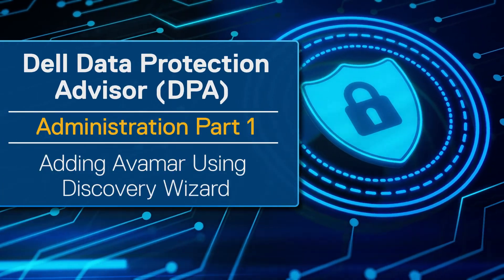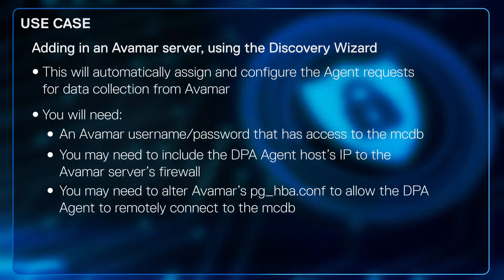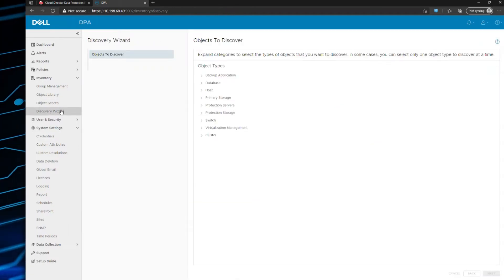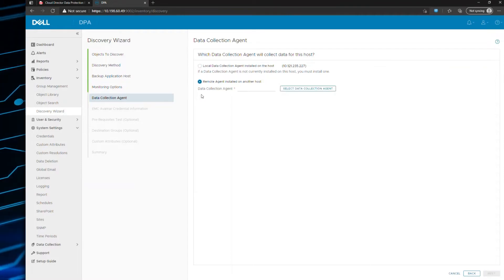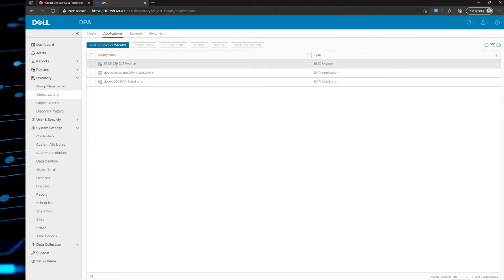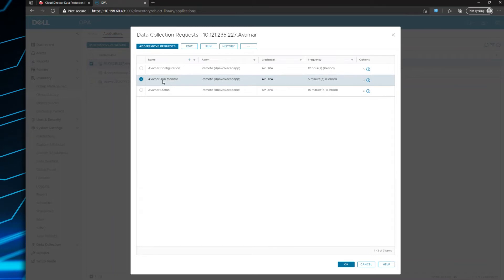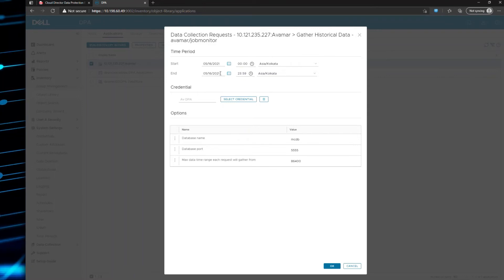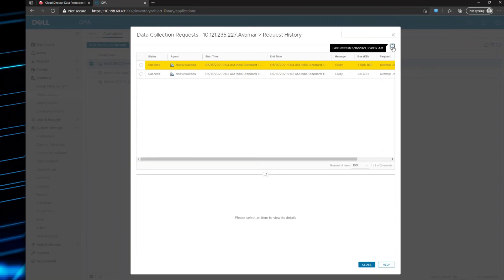Dell DPA Admin Part 1 -Add Avamar Using Discovery Wizard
Data Protection Advisor is a monitoring, alerting and reporting software that can provide consolidated report on all data protection software, including on-premises and cloud. This video demonstrates how to add a backup server (e.g Avamar) using discovery wizard for reporting.